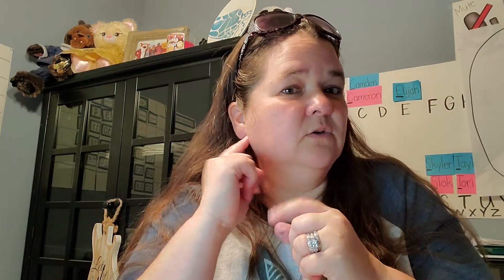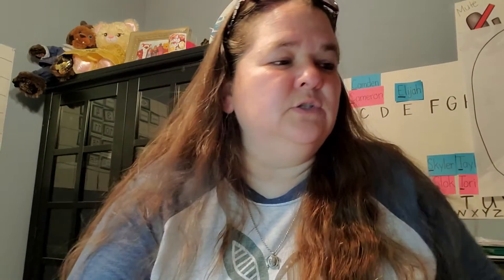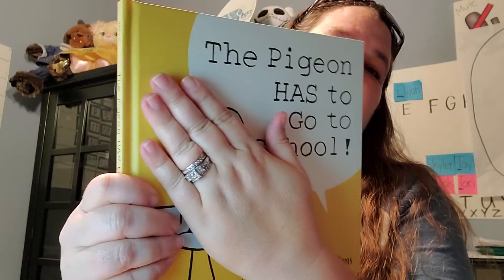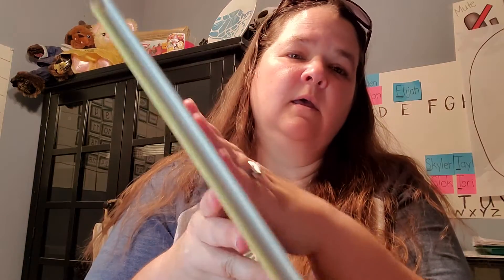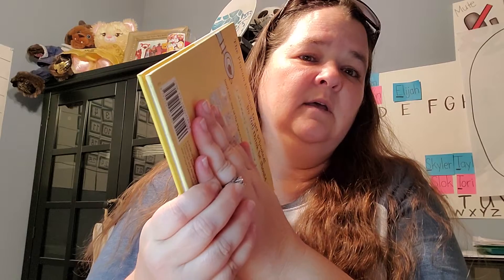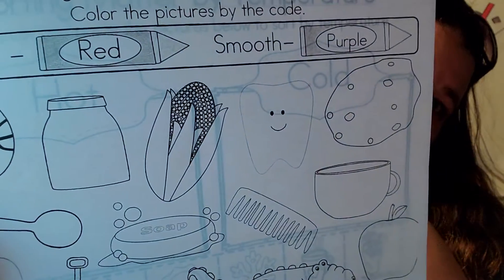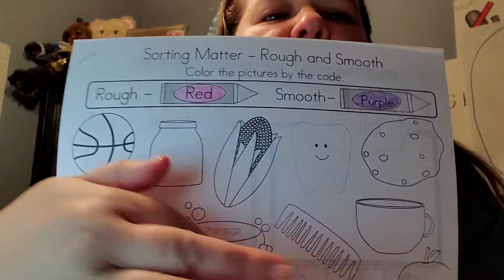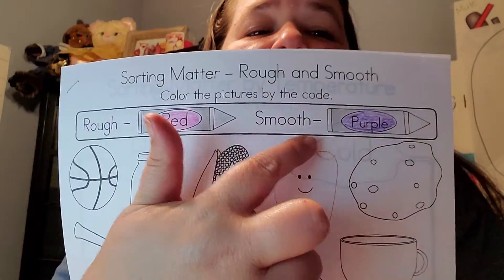Science lesson 9/21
Rough/Smooth